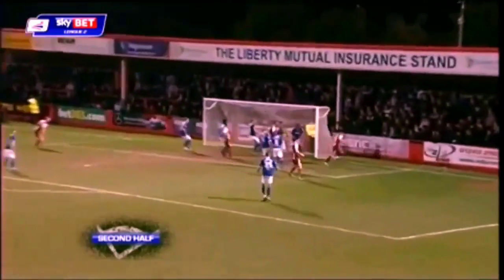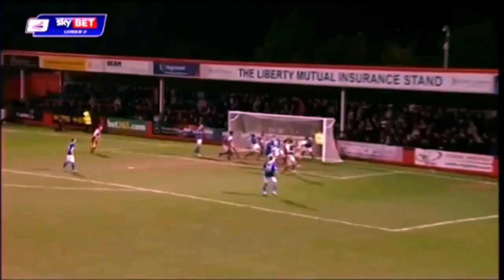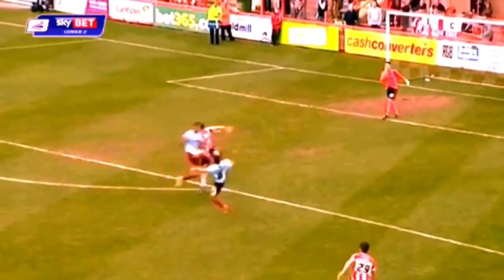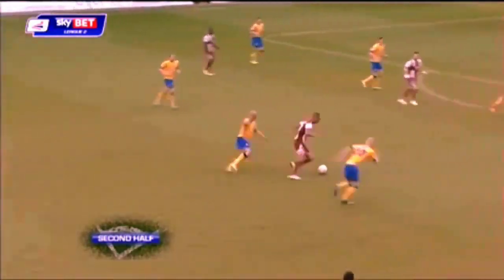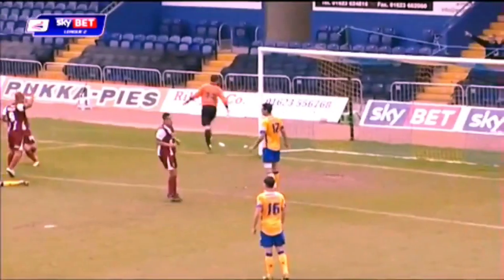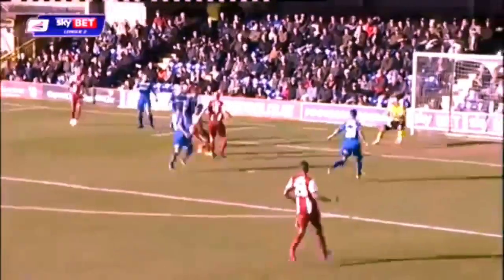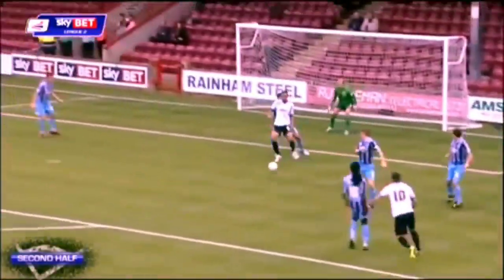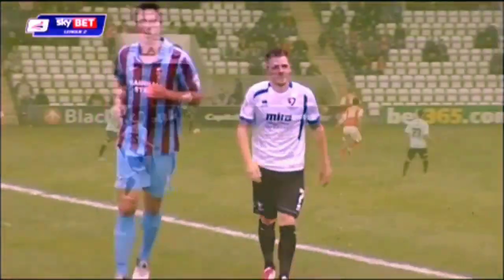Byron Harrison | Goals & Skills Compilation | '13/'14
Cheltenham Town's Byron Harrison goals and skills compilation.